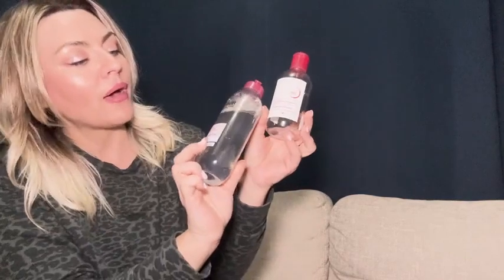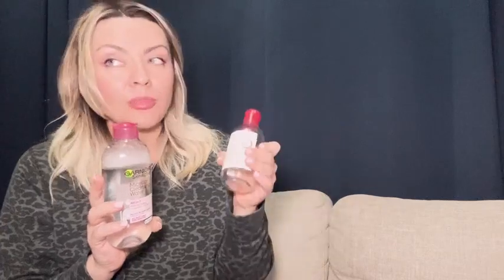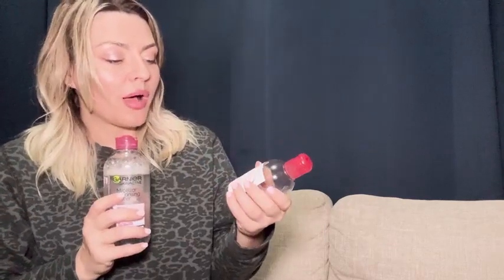Garnier Skin Naturals, Cleansing Water, Hydrating & Soothing, Micellar Cleansing Water, 125 ml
- Amazon Offers

List of Products in Amazon
Electronics
Beauty
Clothes
Kitchenware
Books
Board games
Sports
Amazon Alexa
Appliances
Jewellery
Baby
Cleaning supplies
Entertainment
Exercise Bands
Grocery
Mobile accessories
Pet supplies
Power tools
Clothing, shoes and jewelry
Tools and home improvement

We Provide Best Home Products Online and Best Home Products Online India Because i Work in More then 9 Year Home Appliances Sales team so I want recommend Best Kitchen and Home Appliances Products in India

Best Refrigerator in India
Best Fridge in India
Best Ac in India
Best Home Appliances in India
Watches
Air Conditionar
Cooler
Clock
Fashion Accessories
Dress
Boys Dress
Girls Dress
Cloth
Mack up kits
Books
Purse
Shoes and Chappals
Best Gift Ideas for boys and girls
Cycle
Child Play Games
Projector
Dustbin
T Shirts
Cooling Glass
Camera
Birthday Gift
Gaming Laptop
wall stickers
bag
Mobiles
laptop
headset
gaming headset
Home theatres
Fitness brand
kids cycle
water bottle
water hose pipe